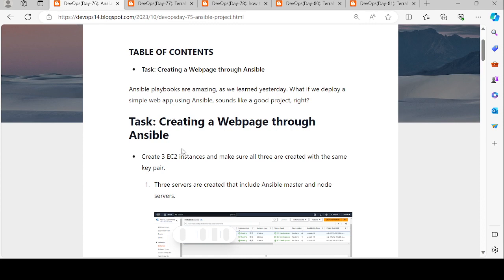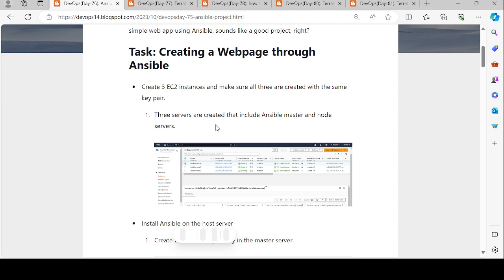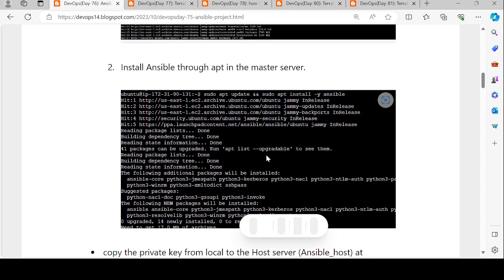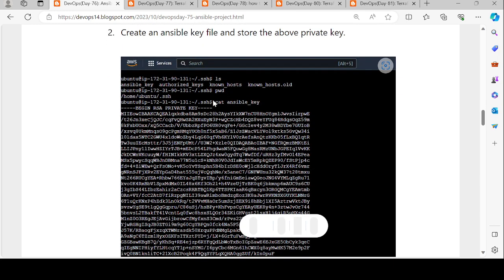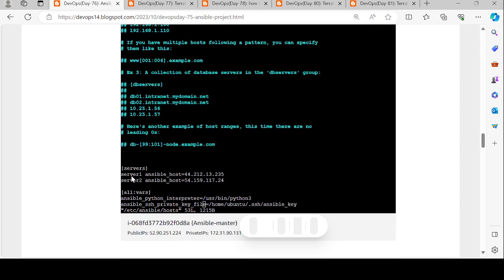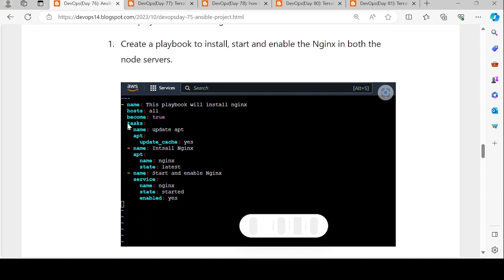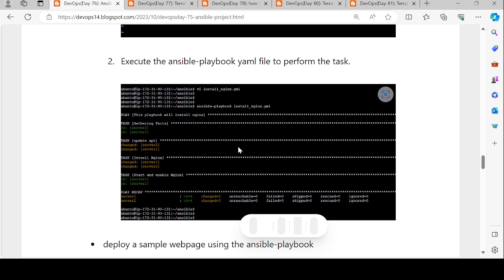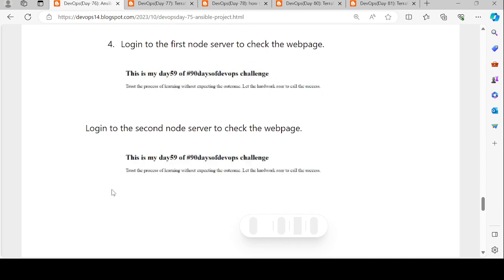DevOps(Day-76): Ansible real time Project - Creating a Webpage through Ansible